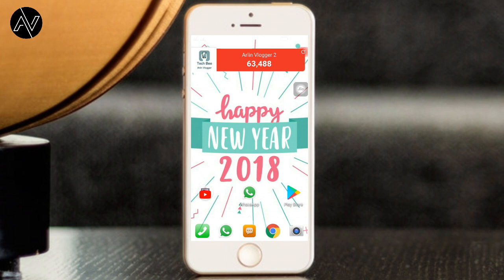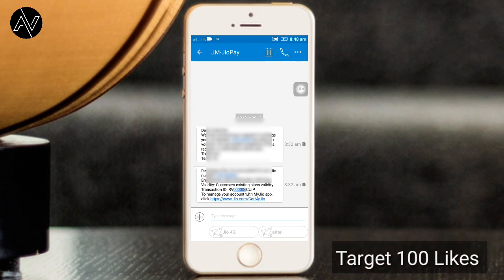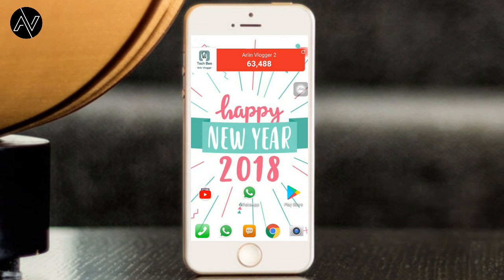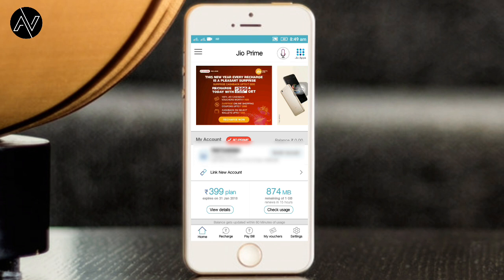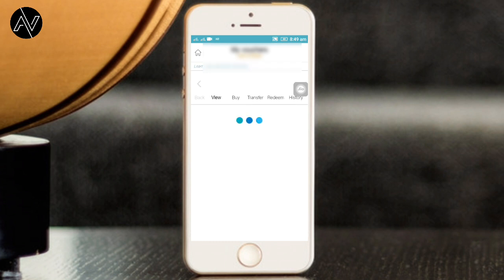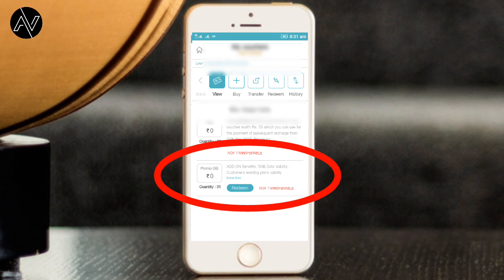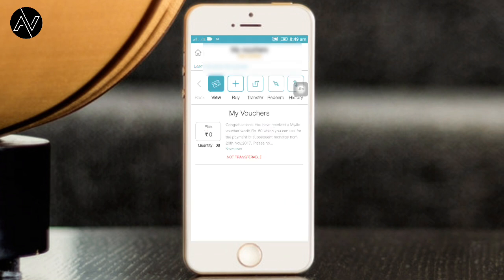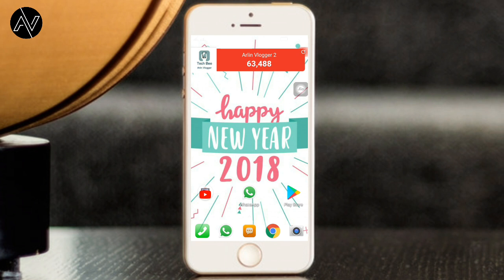ജിയോ ന്യൂ ഇയർ സ്പെഷ്യൽ 10ജിബി ഫ്രീ ഡാറ്റ l ഈ ട്രിക്ക് വഴി 10 ജിബി ഫ്രീ ഡാറ്റ നേടാം l Free 10Gb data